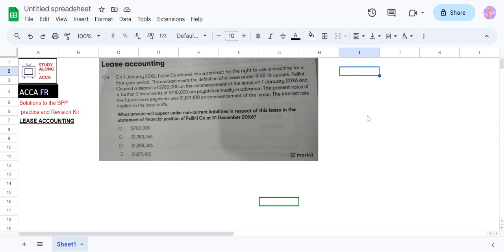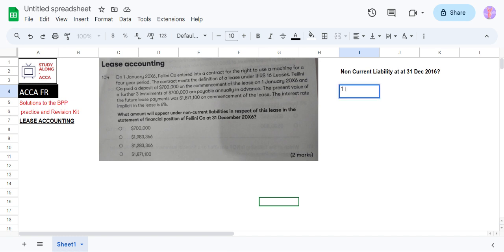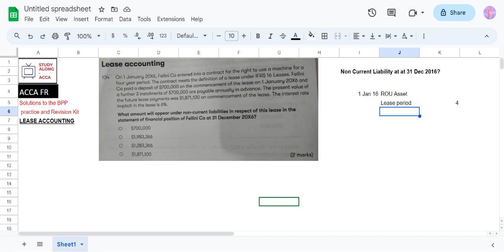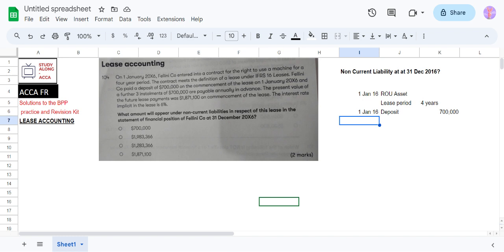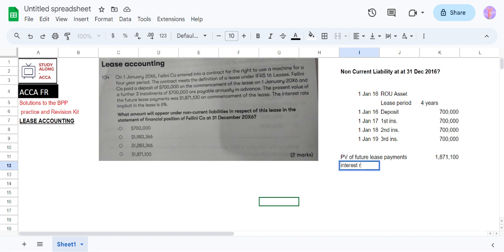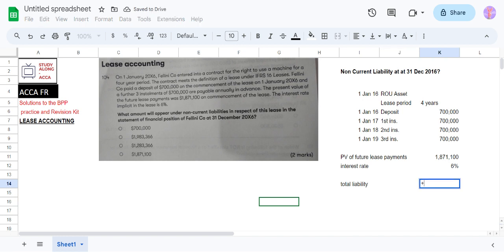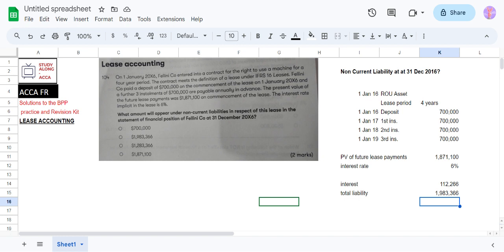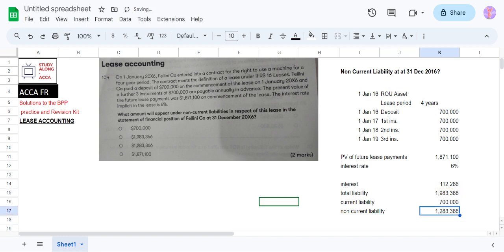ACCA FR Lease Accounting 104